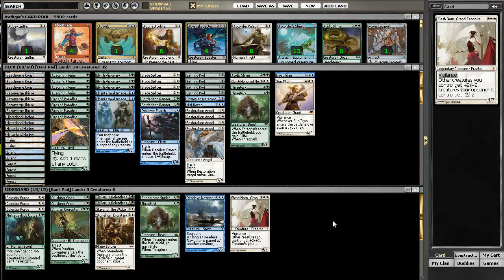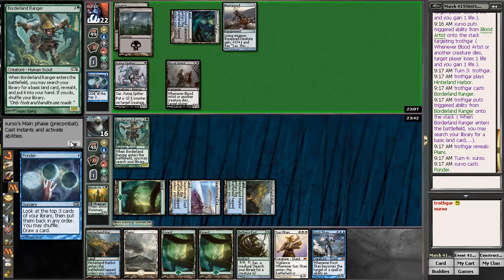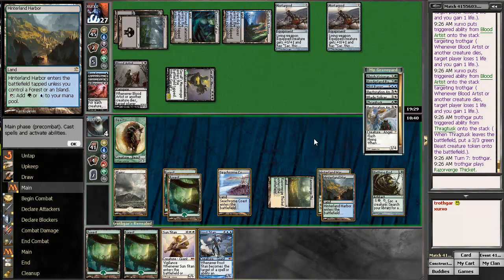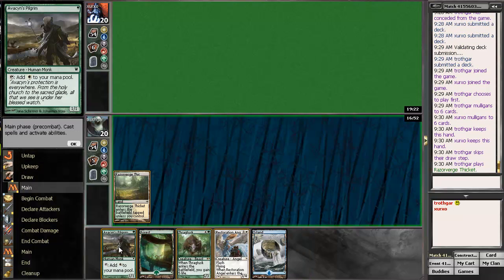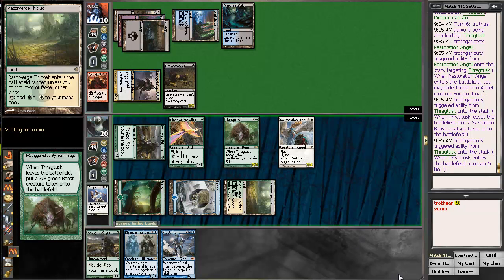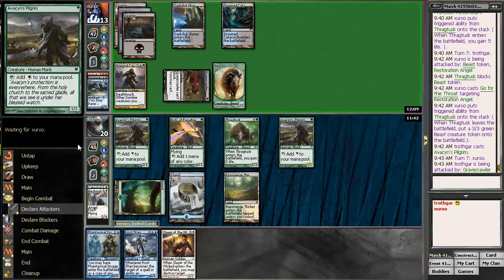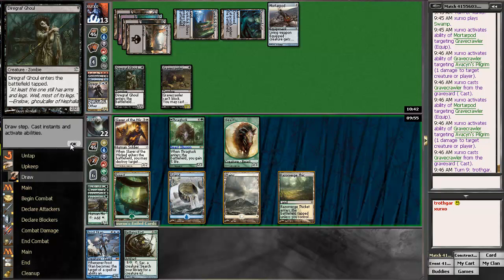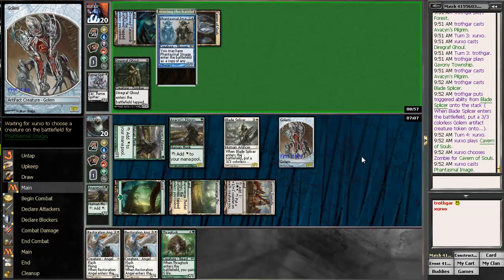Bant Pod vs UB Zombies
Playing Cedric Phillips' deck